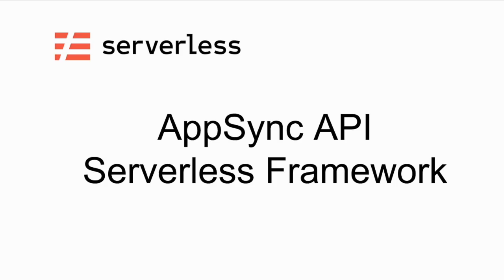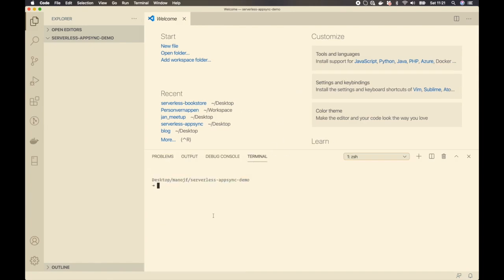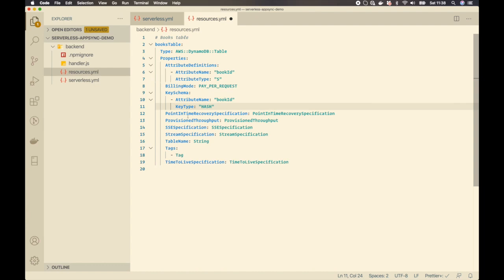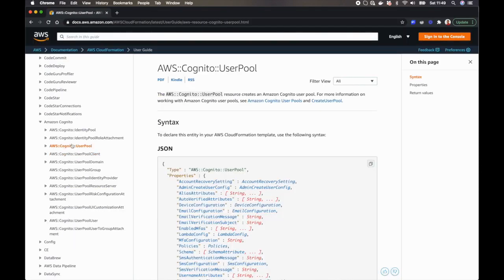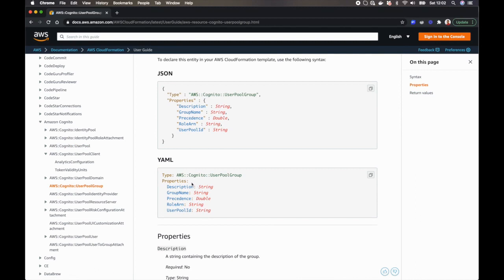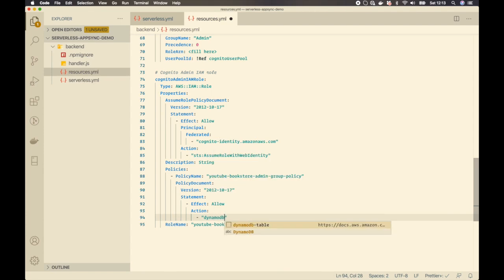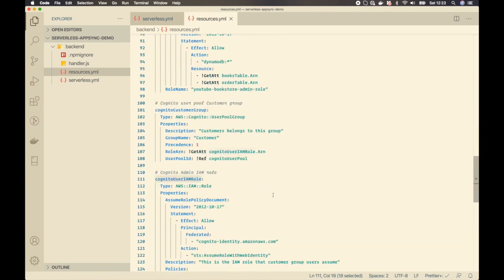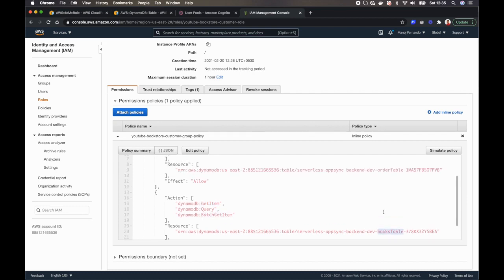Part 01: AWS AppSync: Creating Resources | Serverless Framework & AWS Amplify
Enjoyed the video? Help me brew up more cloud content 🚀☕️ ★ This mini-series targeted how to use Serverless Framework to build AWS AppSync GraphQL APIs. In this first part, let's discuss how can we provision DynamoDB tables, Cognito user pool, Cognito user pool groups, and IAM roles using CloudFromation with Serverless Framework.

★  Timestamps
2:00 - Introduction
4:57 - Creating AWS resources with CloudFormation

My name is Manoj Fernando. I'm an AWS Community Hero. If you have a question, put it in the comment section. I'll try my best to answer.

Building an AppSync + Serverless Framework